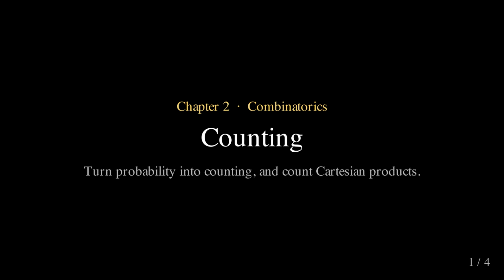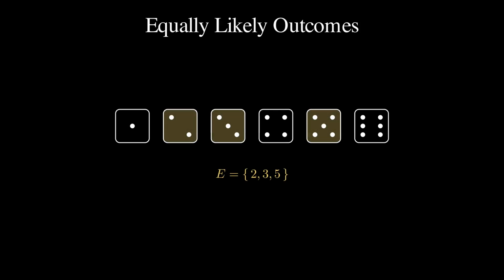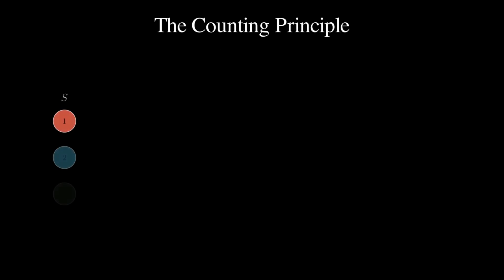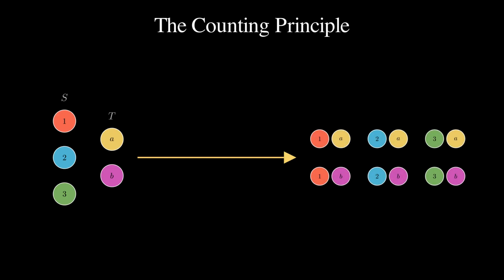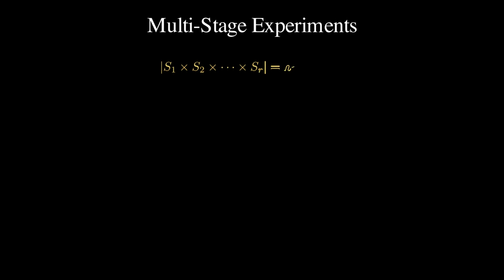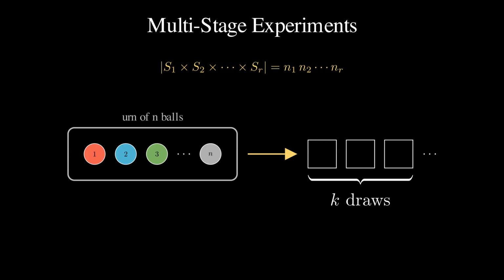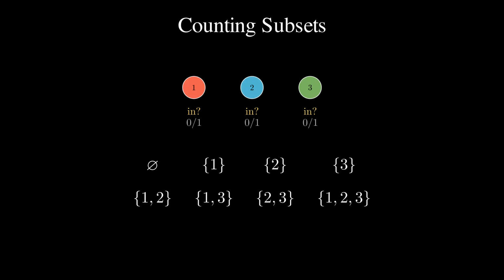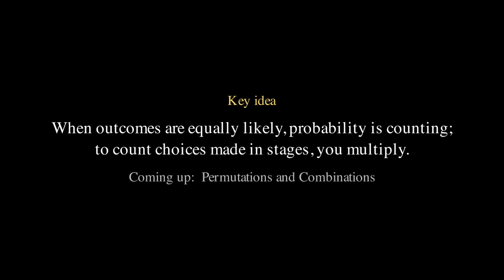02 - The Counting Principle